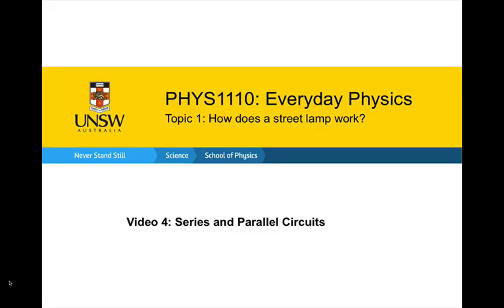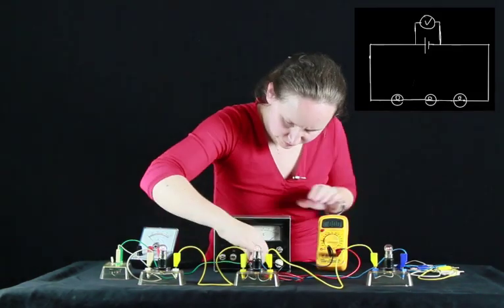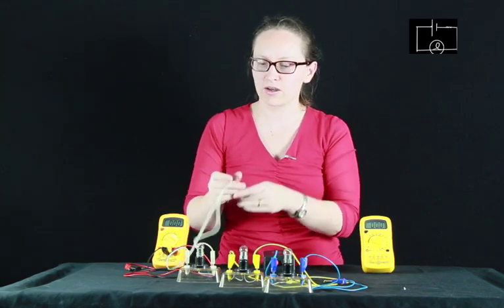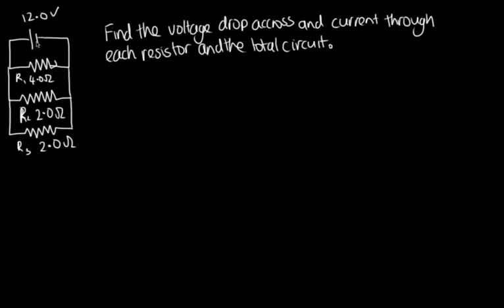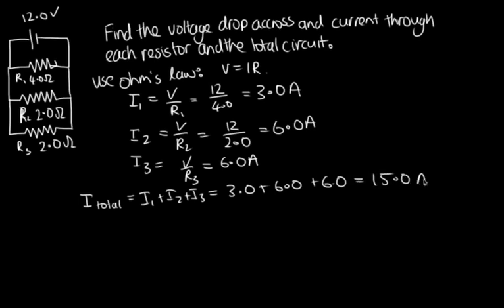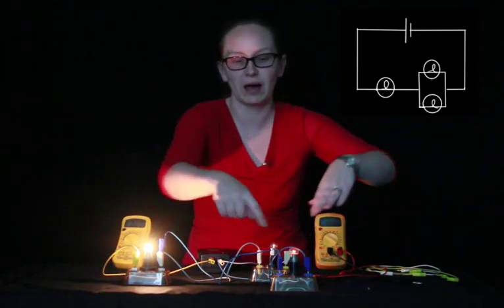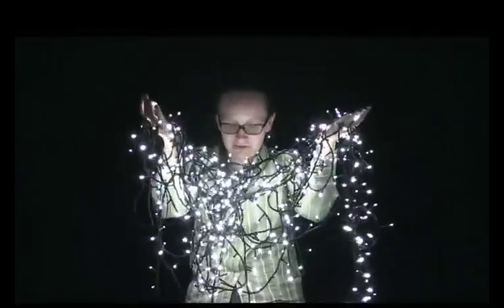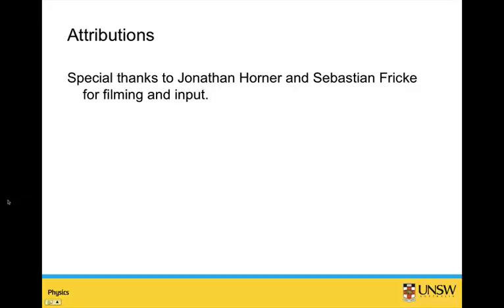Series and parallel circuits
This video will compare and contrast series and parallel circuits. It is the fourth video in the Everyday Physics topic about street lights.